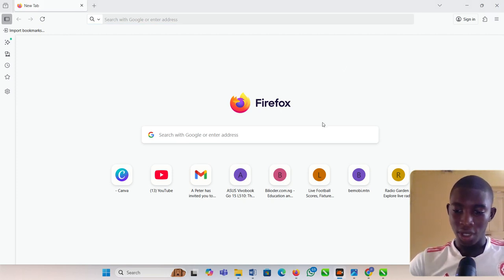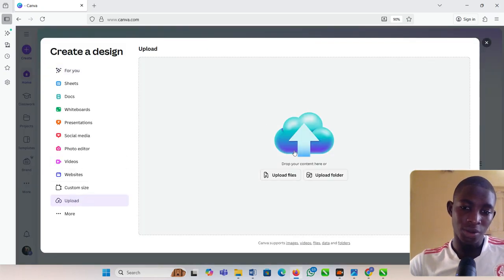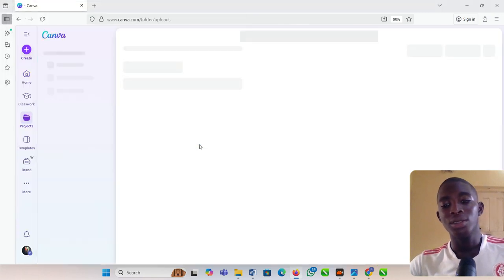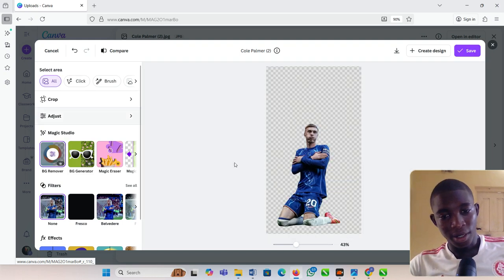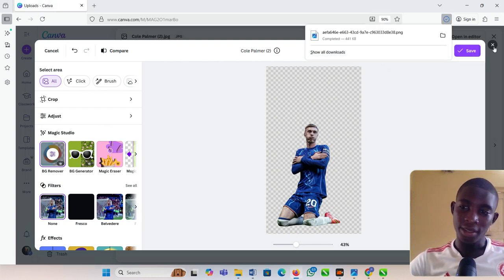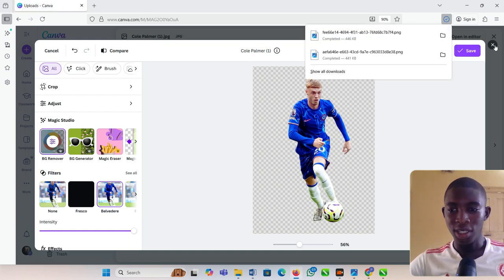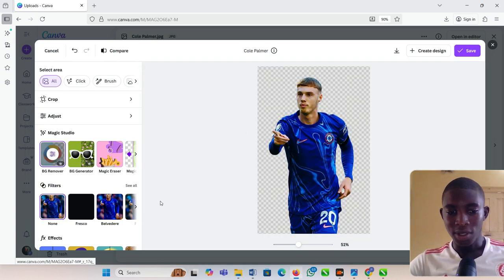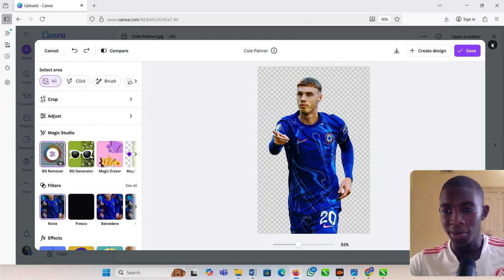BACKGROUND REMOVAL IN CANVA PRO TIPS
🎯 Learn the ultimate Background Removal in Canva Pro tips that will save you time and make your designs look clean and professional! 💡 Whether you’re creating thumbnails, flyers, social media posts, or product designs, this Canva Pro feature is a game-changer.

In this tutorial, you’ll discover:
✨ How to remove image backgrounds in seconds
🎨 Tricks to refine edges and smooth cutouts
⚡ Smart ways to replace or edit your background
📱 Bonus: How to use the background remover on mobile and desktop

Perfect for designers, content creators, and small business owners who want polished visuals fast.